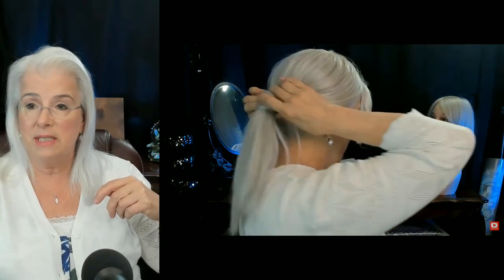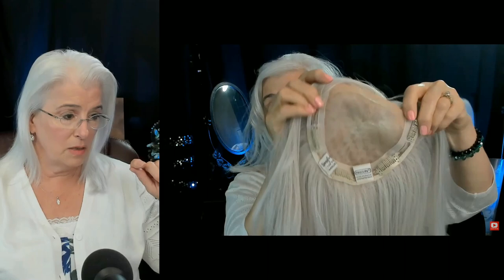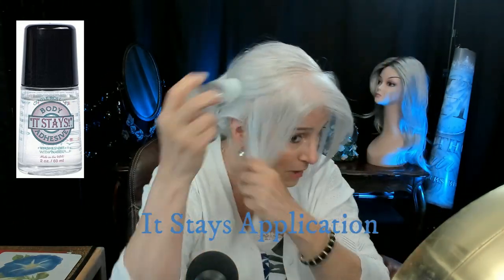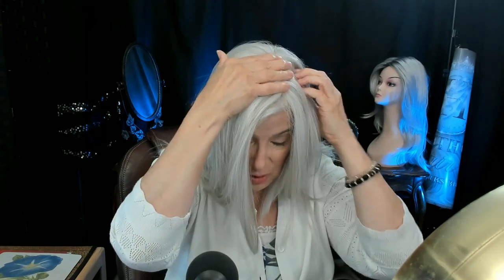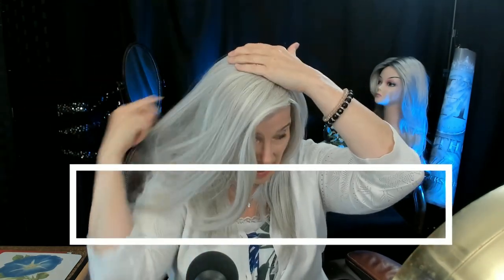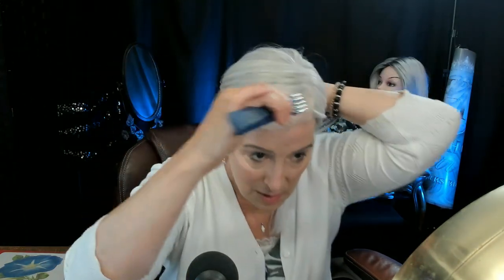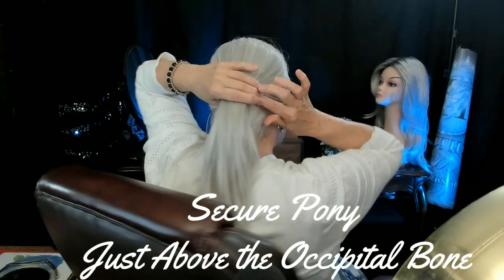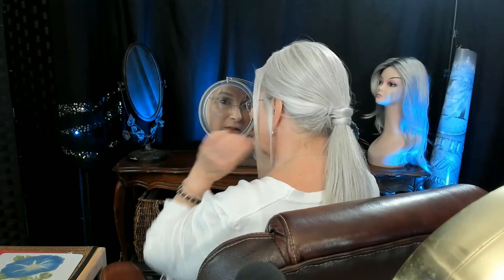Are you missing your long hair? Are Longer Toppers Just For Younger Women? Have a look.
Raquel Welch Long (16") "Style Forward" Topper Color 56/60.  In This Video, I Talk About How to Style a Long Topper, Mistakes I've made applying toppers, and how to remove a topper
00:00
00:01 - Intro, Welcome & Reaction to one of my videos (taking off a topper)
06:30 - prepping for topper install
06:45 - applying the "it Stays" and topper install
11:15 - Long Hair on older women
10:36 - Blending the topper with your bio hair
12:27 - Example of a Full Monofilament Cap
17:25 - 1st Style - 1/2 messy bun updo
18:15 - 2nd Style - Full messy bun updo
19:30 - 3rd Style - Swept Back on both sides with clip
19:45 - 4th Style - Elegantly Swept back with a gorgeous clip
20:07 - 5th Style - The low pony wrapped with your own hair
23:45 - 6th Style - Low Side pony
24:05 - 7th Style - Low Side Braid
24:50 - 8th Style - Back Braid
25:00 - Snapshots
26:30 - Summation and final tips

"It Stays"
"Pick comb"
"Jon Renau Wide Tooth Comb
"Alligator Clip with Crystals (this is a different clip than shown in the video.

My head measurements:  I am an Average to Large
Circumference: 22/1/4”
Ear to Ear: 12"
Front hairline to the nape (just below occipital bone) 13"
Front of Hairline to Chin: 7”

I’m frequently asked about the wigs, accessories, and beauty products discussed on this channel.
FTC Notice: I am privileged to have affiliate relationships with Amazon  (an affiliate advertising program) and other brands which provide a means for me to earn fees by linking to Amazon.com and/or other affiliated sites.

(Named One With Grey Hair) Many of them are listed

I'm thankful for all my past, present, and new subscribers, and I am grateful that you take the time to watch my videos, love and appreciate you all!

Production by Angela - Silver Linings